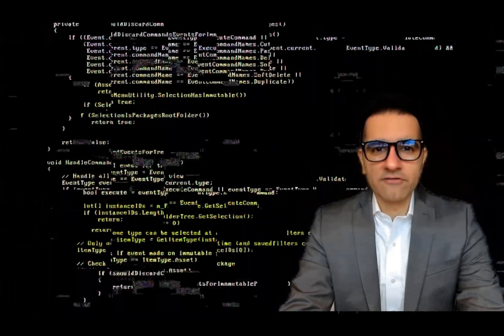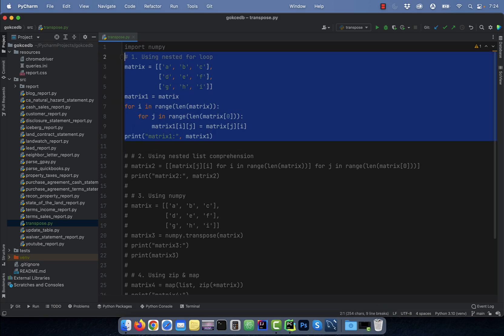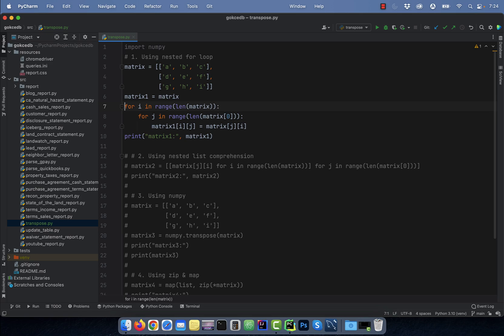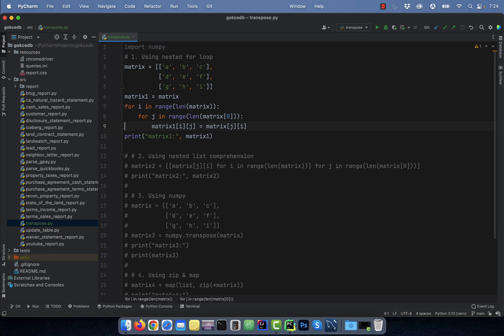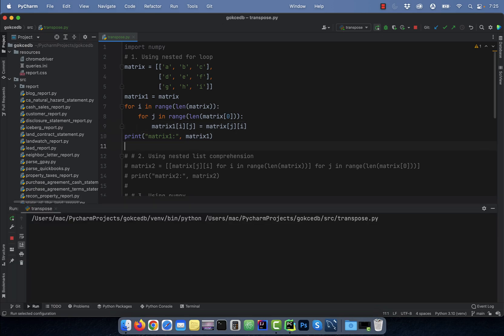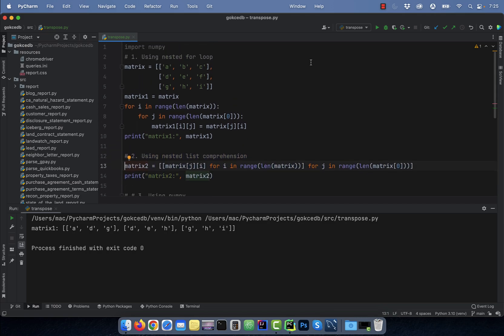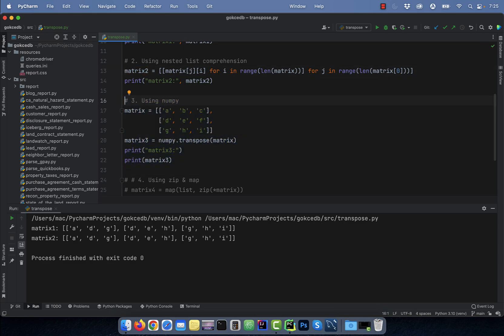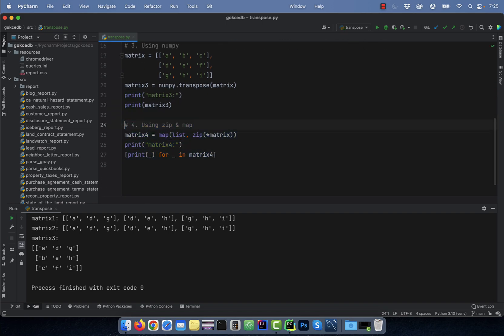4 Ways To Transpose Matrix In Python (1 Min)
In this tutorial, you'll learn how to transpose a matrix in Python using 4 ways.

Video Transcript:
Hi guys, this is Abhi from Gokcedb. In this video, you're going to learn four ways to transpose a matrix in Python. Number one, using a nested for loop.

On line three, I have a three-by-three matrix represented by a list of lists. Online seven, I have a nested for loop where the I index is looping over the rows and the J index is iterating over the columns. Line 9, I'm interchanging the I and J indices to transpose the matrix.

Let's execute this program to see what the output looks like. Number two, you can also use a nested list comprehension syntax to replicate exactly the same thing that we just did but in one line. Number three, using the NumPy library.

Here on line 20, I'm using the numpy.transpose method to transpose our original matrix. Last but not the least number four, uses the zip and the map function. On line 25, I'm unzipping our original matrix and using the map function to map the return tuple into a list.

import numpy
# 1. Using nested for loop
matrix = [['a', 'b', 'c'],
          ['d', 'e', 'f'],
          ['g', 'h', 'i']]
matrix1 = matrix
for i in range(len(matrix)):
    for j in range(len(matrix[0])):
        matrix1[i][j] = matrix[j][i]
print("matrix1:", matrix1)

# 2. Using nested list comprehension
matrix2 = [[matrix[j][i] for i in range(len(matrix))] for j in range(len(matrix[0]))]
print("matrix2:", matrix2)

# 3. Using numpy
          ['d', 'e', 'f'],
          ['g', 'h', 'i']]
matrix3 = numpy.transpose(matrix)
print("matrix3:")
print(matrix3)

# 4. Using zip & map
matrix4 = map(list, zip(*matrix))
print("matrix4:")
[print(_) for _ in matrix4]

Video Transcript

Hi guys, this is Abhi from Gokce DB. In this video, you’re going to learn Four Ways to Transpose a Matrix in Python.

Number one using a nested for loop. On line three, I have a three by three matrix represented by list of lists.

On line seven, I have a nested for loop where the I index is looping over the rows and the J index is iterating over the column. Line nine, I’m interchanging over the I and J in the C’s to transpose the matrix.

Let’s execute this program to see how the output looks like. Number two, you can also use a nested list comprehension syntax to replicate exactly the same thing or we just did but in one line.

Number three using the numpy library. Here, on line twenty I’m using the numpy dot transpose method to transpose our original matrix.

Last, but not the least, number four using the zip and the map function. On line twenty-five, I’m unzipping our original matrix and using the map function to map the return to for into a list.